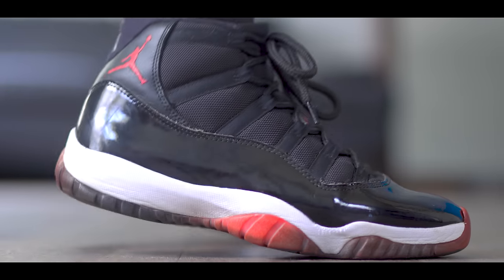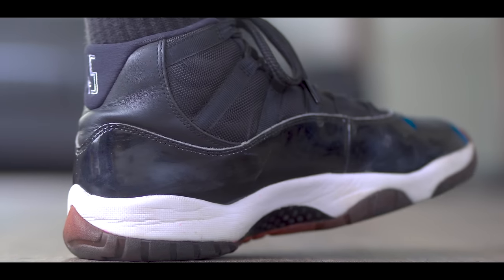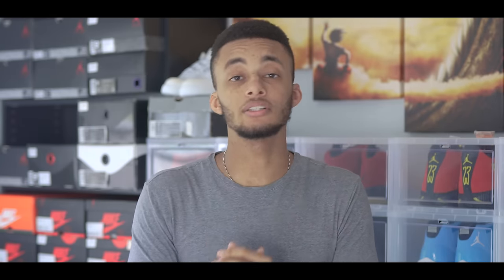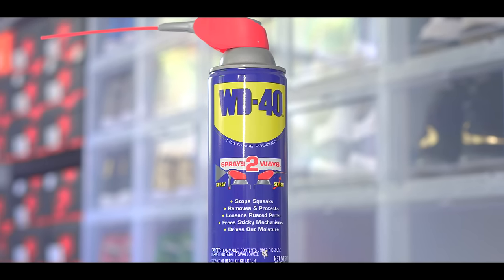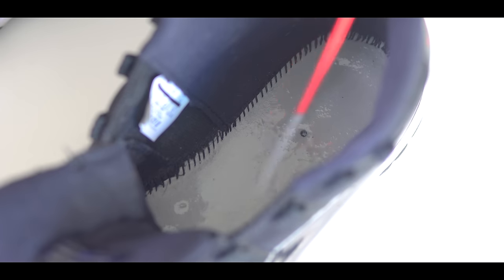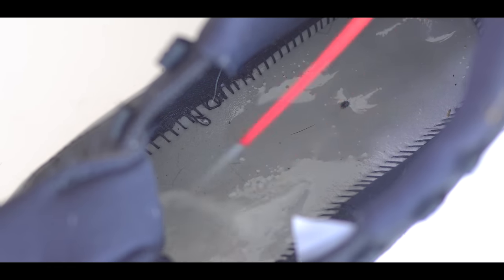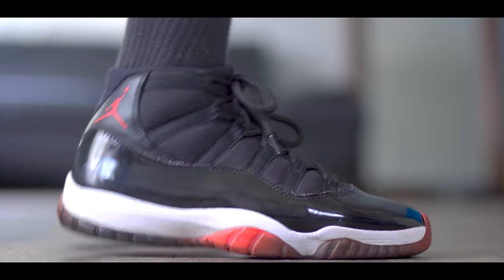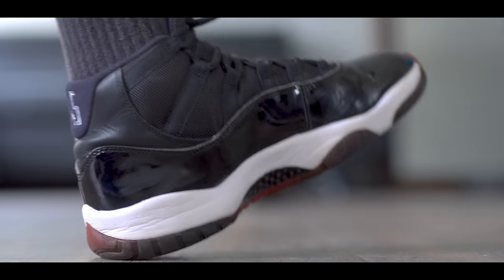Amazing Shoe Life Hack - Fix Squeaky Sneakers DIY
This Amazing Shoe Life Hack Tutorial uses WD40 to Fix Squeaky Sneakers and shoes. The WD40 is a spray thats can be used as a lubricant that can help to fix and restore different types of sneakers , shoes, boots, nikes, and jordan shoes.You'll learn how to get rid of the squeak in your shoes by watching this in depth video tutorial for beginners on how to restore sneakers.
                                              ALL PRODUCTS I USED
WD40

Strongest Sole Sauce On The Market For Icing Soles
Chriscustomkicks.com

NOT TAKING ANY SNEAKER CUSTOM ORDERS RIGHT NOW!!
I am only taking orders for icing and unyellowing outsoles.
                                          PRICING
$50 - $70 PER PAIR depending on degree of yellowness.
The turnaround time is 2 - 3 weeks.
Make sure you attach detailed photos of the outsoles you want me to ice in your emails. (Otherwise, I will not reply)
No sneaker Custom Inquiries at the moment, Thank You
                                                MUSIC

"Atlas"
All Songs are Instrumentals by Homage
(Check him out , His beats are Amazing)

                                   BUSINESS ADDRESS
ChrisCustomkicks
(If you have something to send then this is the place, Thanks Guys)

Thank you SOOOOOOO much for watching !